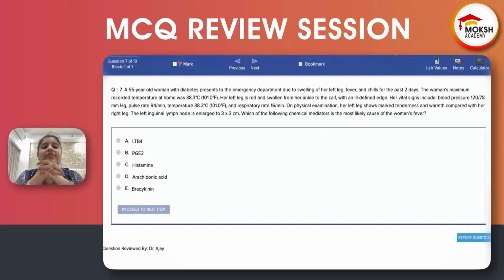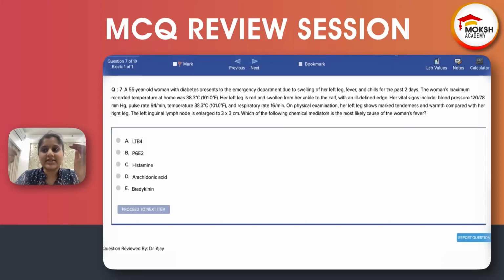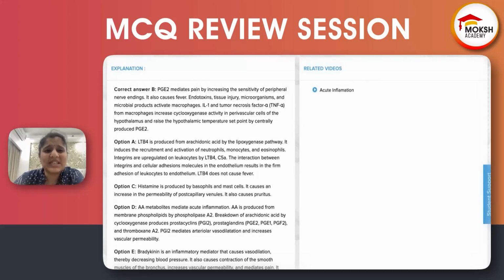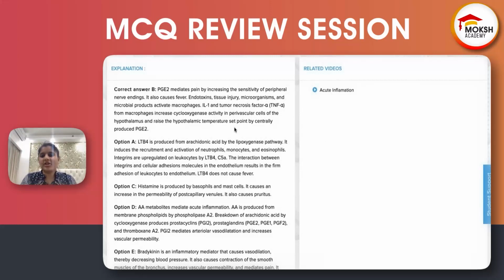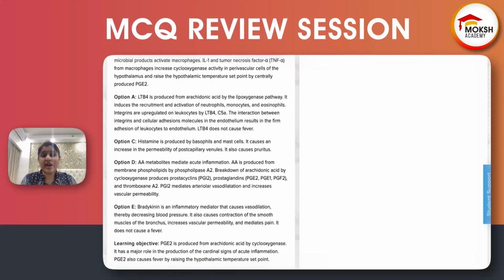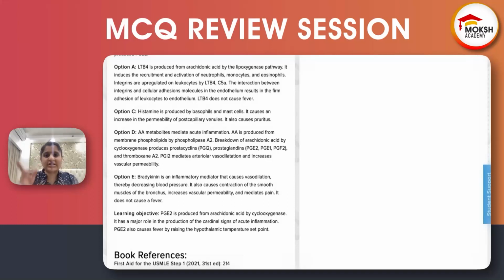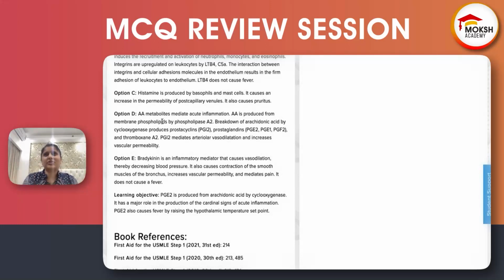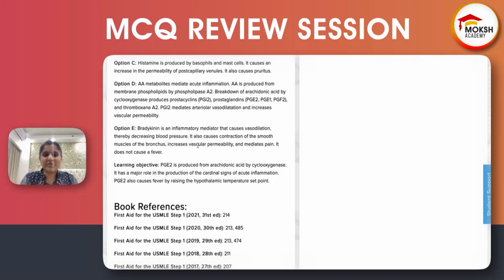Academic Workout #71: Pathology-Introduction to Acute Inflammation